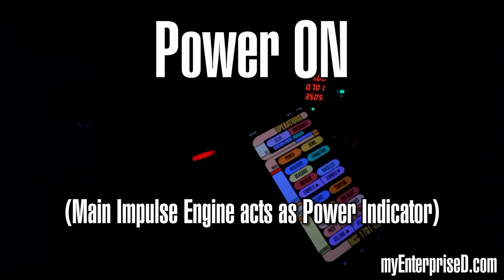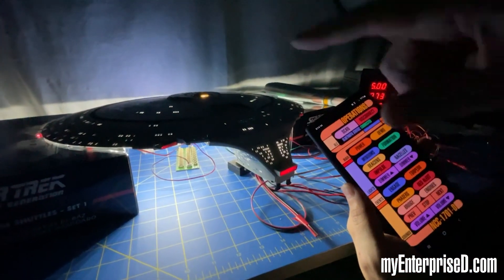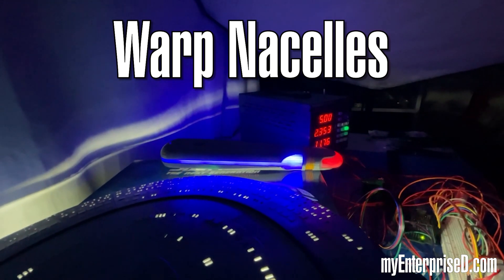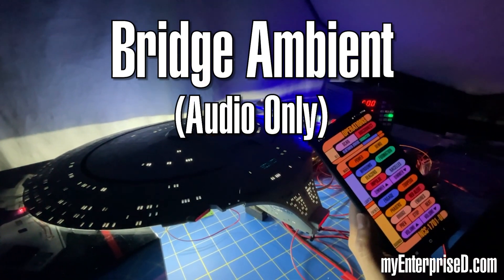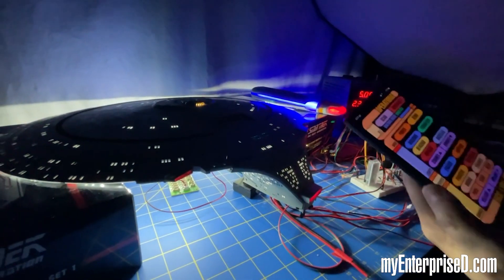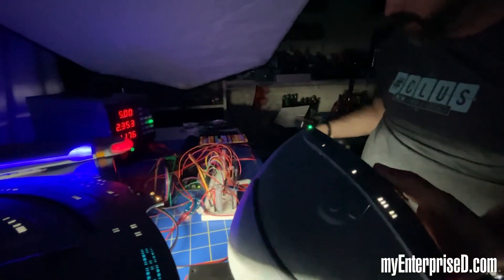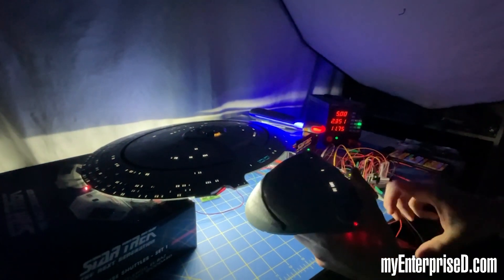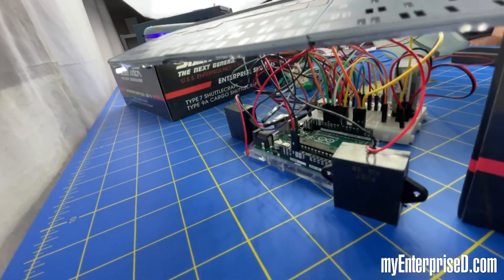Eaglemoss Enterprise D - Custom Lighting Test 3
With the neck section now nearly completed, we connected up all the electronics again to do another test. We have also added classis Bluetooth connectivity between the Saucer and Stardrive sections so they can be independently powered and the functions stay synched (including the timing of the nav strobes).

Then, I went and created a basic Android app using the MIT App Inventor and configured the Stardrive Arduino with a HM-10 Bluetooth Low Energy receiver. Now, the model can be controlled by IR remote OR Bluetooth app.

The non-Eaglemoss products I used to create this mod are:
Elegoo Arduino UNO Rev 3 Starter Kit
A second Arduino Uno Rev 3
YYNMOS 4-channel MOSFET Board
HM-10 BLE Module
2x HC-05 BT Modules
Plastic-cased Magnetic Reed Switch
5V LED Light Strip (Daylight White for windows)
5V LED Light Strip (Blue for Warp Grilles)
Lots of various LEDs
and more...